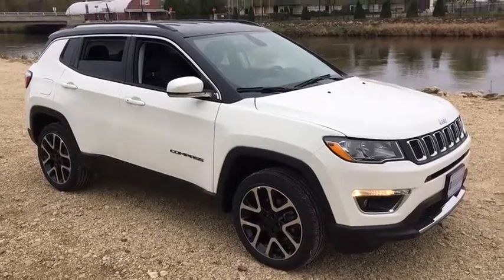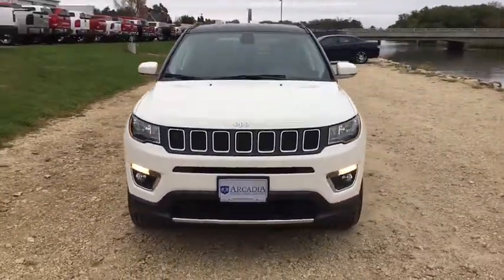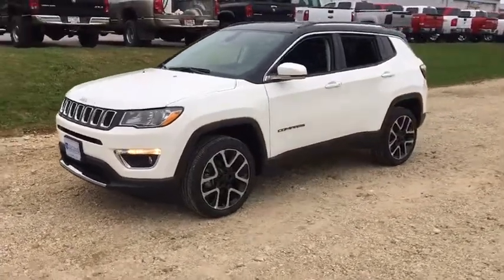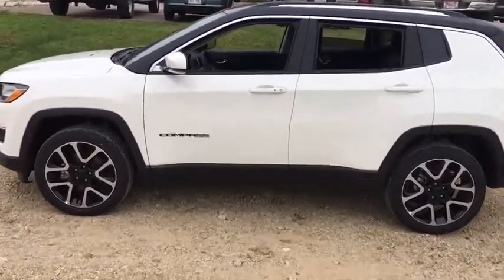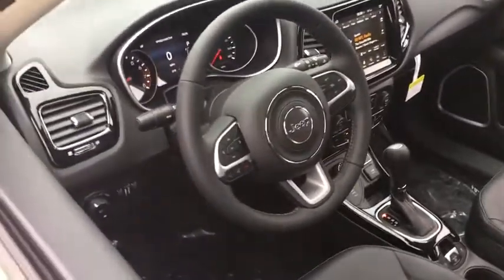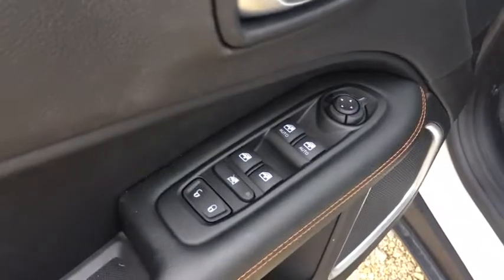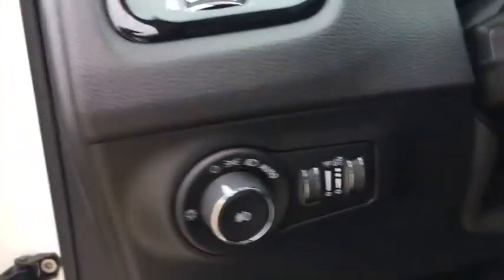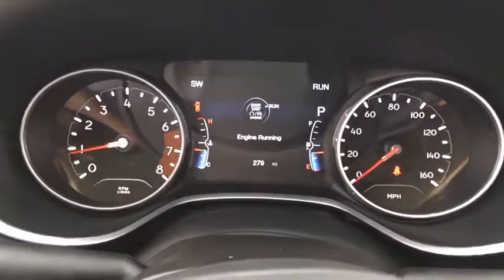2018 Jeep Compass Arcadia, Whitehall, Independence, Fountain City, WI, Winona, MN 18-15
2018 Jeep Compass
Arcadia Chrysler Dodge Jeep Ram: Servicing Arcadia, Wisconsin near Whitehall, Independence, Fountain City, WI, and Winona, MN
2018 Jeep Compass Limited - Stock#: 18-15 - VIN#: 3C4NJDCB9JT149213

Arcadia CDJR
731 W Main St

6 Speakers,Uconnect w/Bluetooth Wireless Phone Connectivity,Radio: Uconnect 4 w/8.4 Display,2 LCD Monitors In The Front,Integrated Roof Antenna,Wireless Streaming,Radio w/Seek-Scan, Clock, Aux Audio Input Jack, Steering Wheel Controls and Voice Activation,Fixed Rear Window w/Fixed Interval Wiper and Defroster,Tailgate/Rear Door Lock Included w/Power Door Locks,Front Fog Lamps,Body-Colored Door Handles,Wheels: 18 x 7.0 Polished/Gray Pockets Aluminum,Black Bodyside Cladding and Black Wheel Well Trim,Clearcoat Paint,Cornering Lights,Liftgate Rear Cargo Access,Chrome Side Windows Trim and Chrome Rear Window Trim,Fully Automatic Aero-Composite Halogen Daytime Running Headlamps w/Delay-Off,Body-Colored Power Heated Side Mirrors w/Manual Folding and Turn Signal Indicator,Deep Tinted Glass,Roof Rack Rails Only,Perimeter/Approach Lights,Front License Plate Bracket,Spare Tire Mobility Kit,Body-Colored Rear Bumper w/Black Rub Strip/Fascia Accent and Metal-Look Bumper Insert,Black Grille w/Chrome Accents,Lip Spoiler,Body-Colored Front Bumper w/Black Rub Strip/Fascia Accent and Chrome Bumper Insert,Variable Intermittent Wipers w/Heated Wiper Park,Tires: P225/55R18 BSW AS,Fully Galvanized Steel Panels,Fade-To-Off Interior Lighting,Systems Monitor,Driver And Passenger Visor Vanity Mirrors w/Driver And Passenger Illumination,HVAC -inc: Underseat Ducts and Console Ducts,Cruise Control w/Steering Wheel Controls,Interior Trim -inc: Piano Black Instrument Panel Insert, Piano Black Console Insert, Chrome And Metal-Look Interior Accents,Front Seats w/Leatherette Back Material and Power 4-Way Driver Lumbar,Sliding Front Center Armrest w/Storage and Rear Center Armrest,2 12V DC Power Outlets,Proximity Key For Doors And Push Button Start,Illuminated Front Cupholder,Illuminated Glove Box,Air Filtration,Leatherette Door Trim Insert,Power 1st Row Windows w/Driver And Passenger 1-Touch Up/Down,Gauges -inc: Speedometer, Odometer, Engine Coolant Temp, Tachometer, Trip Odometer and Trip Computer,2 12V DC Power Outlets and 1 AC Power Outlet,6-Way Passenger Seat -inc: Manual Recline, Height Adjustment, Fore/Aft Movement and Fold Flat,Voice Recorder,Manual Anti-Whiplash Adjustable Front Head Restraints and Manual Adjustable Rear Head Restraints,Front Map Lights,Cargo Area Concealed Storage,Leather/Metal-Look Gear Shift Knob,Digital/Analog Display,FOB Controls -inc: Remote Engine Start,Power Rear Windows and Fixed 3rd Row Windows,Perimeter Alarm,Engine Immobilizer,Rear Cupholder,Leather Trimmed Bucket Seats,Compass,Delayed Accessory Power,Driver / Passenger And Rear Door Bins,2 Seatback Storage Pockets,Cargo Space Lights,Driver And Passenger Heated-Cushion, Driver And Passenger Heated-Seatback,60-40 Folding Bench Front Facing Fold Forward Seatback Rear Seat,Day-Night Auto-Dimming Rearview Mirror,Dual Zone Front Automatic Air Conditioning,Remote Keyless Entry w/Integrated Key Transmitter, Illuminated Entry, Illuminated Ignition Switch and Panic Button,Driver Foot Rest,Cargo Features -inc: Spare Tire Mobility Kit,Full Cloth Headliner,Manual Tilt/Telescoping Steering Column,Power Door Locks w/Autolock Feature,12-Way Power Driver Seat -inc: Power Recline, Height Adjustment, Fore/Aft Movement, Cushion Tilt and Power 4-Way Lumbar Support,Outside Temp Gauge,Trip Computer,Full Floor Console w/Covered Storage, Mini Overhead Console, 2 12V DC Power Outlets and 1 AC Power Outlet,Full Carpet Floor Covering -inc: Carpet Front And Rear Floor Mats,Carpet Floor Trim, Carpet And Rubber Mat,Heated Leather/Metal-Look Steering Wheel,Smart Device Integration,4-Wheel Disc Brakes w/4-Wheel ABS, Front Vented Discs, Brake Assist, Hill Hold Control and Electric Parking Brake,Automatic Full-Time Four-Wheel Drive,3.73 Axle Ratio,Single Stainless Steel Exhaust w/Chrome Tailpipe Finisher,Strut Front Suspension w/Coil Springs,GVWR: TBA,Engine Oil Cooler,13.5 Gal. Fuel Tank,Block Heater,Electric Power-Assist Steering,Front And Rear Anti-Roll Bars,500CCA Maintenance-Free Battery w/Run Down Protection,Gas-Pressurized Shock Absorbers,Engine: 2.4L I4 Zero Evap M-Air w/ESS,Transmission w/Driver Selectable Mode and Autostick Sequential Shift Control,160 Amp Alternator,Transmission: 9-Speed 9HP48 Automatic,50-State Emissions,Permanent Locking Hubs,Strut Rear Suspension w/Coil Springs,Towing w/Trailer Sway Control,Electronic Transfer Case,Curtain 1st And 2nd Row Airbags,Rear Child Safety Locks,Electronic Stability Control (ESC) A